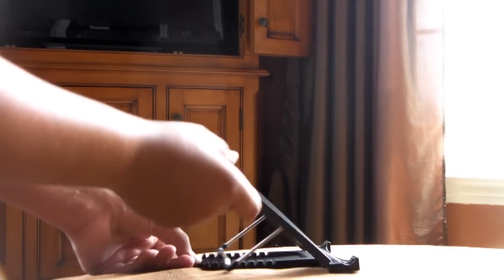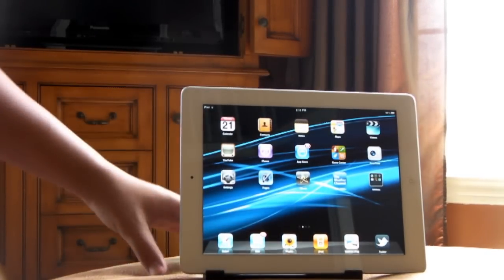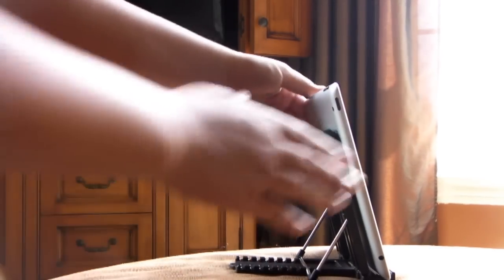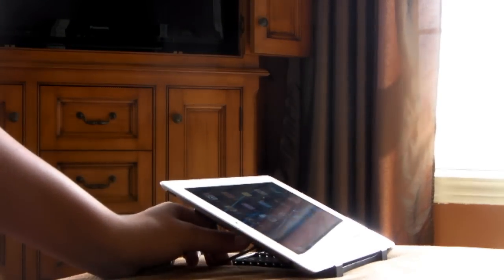Bracketron iTilt iPad Desk Stand Review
Product review of the Bracketron iTilt iPad Desk Stand. The stand isn't exactly the greatest looking stand out there for your iPad but, it definately does an amazing job at supporting your iPad. It works in both landscape and portrait mode and has a total of eight positions available. As for now this is my favorite stand yet! The iTilt iPad stand costs about $20.